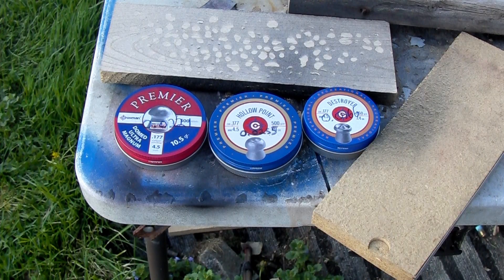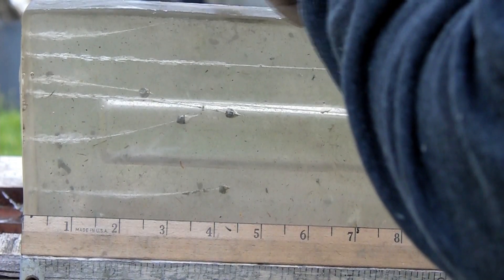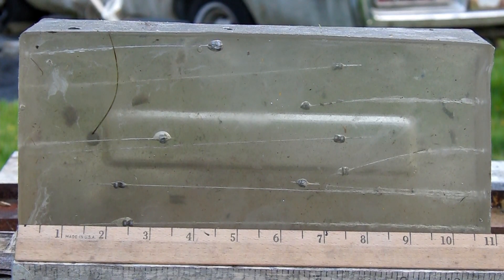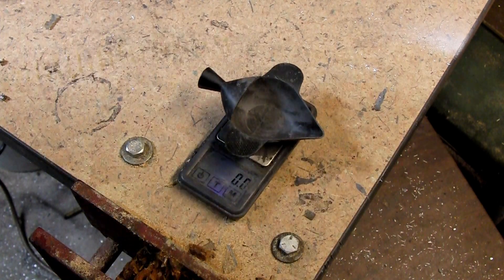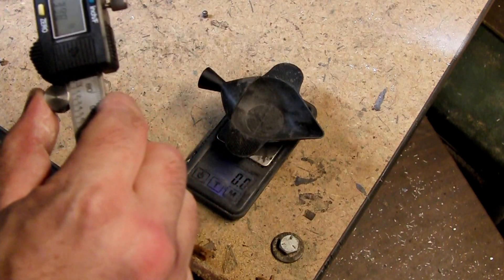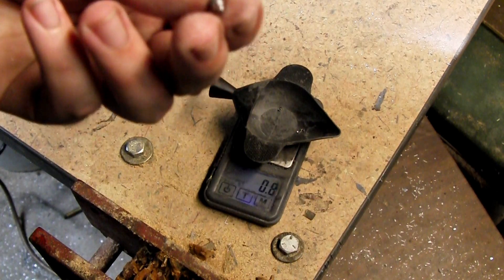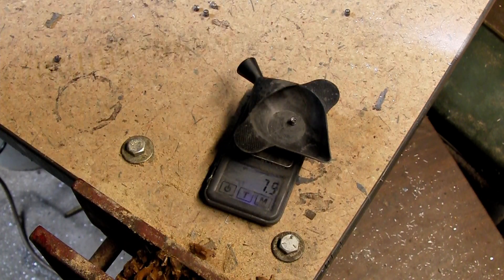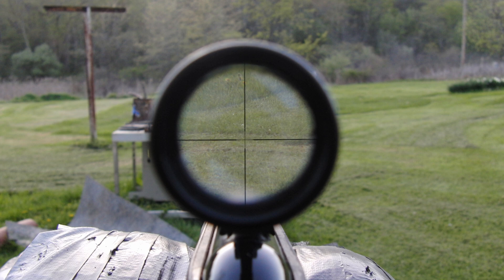Gamo Swarm Magnum 10X GEN 3i .177 cal Velocity data and gel test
Air rifle pellets
Gamo lethal
Crosman ultra magnum
Crosman destroyer
Crosman Premier hollowpoint
Air rifle shown in video
Gamo Swarm Magnum 10X GEN 3i
Champion 22lr Rated bullet trap
10% Clear ballistics gel
Make your own ballistics gel
The Gamo Swarm Magnum 10X GEN 3i is a multi shot capable break barrel air rifle.  Using the "IGT mach 1" power plant, this air rifle produces 18-21 ft/lbs of energy at the muzzle in .177 caliber. The "CAT" 2 stage adjustable trigger makes taking precise shots a breeze, and with the 10 round inertia fed magazine follow up shots are just as easy.

In this video I show MY personal chronograph data and take this rifle to the gel block to see what kind of performance one can expect from this "Magnum" .177 cal air rifle.